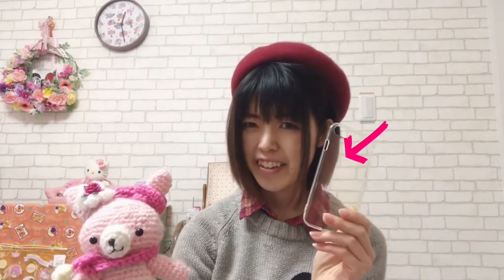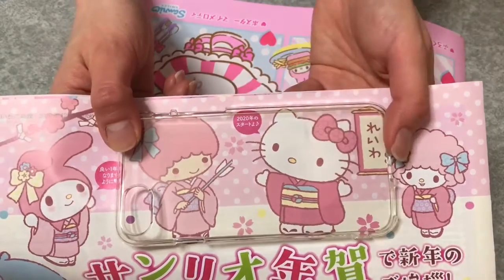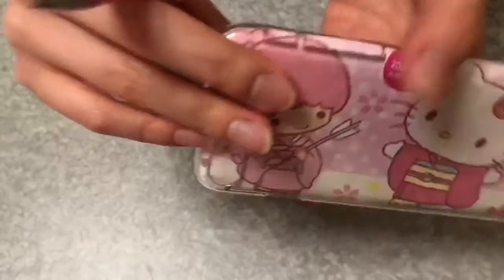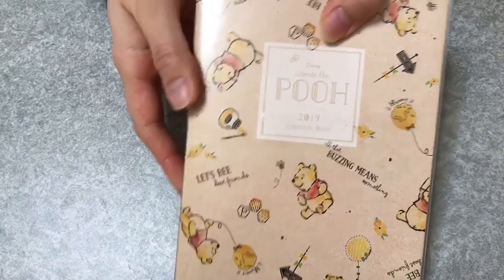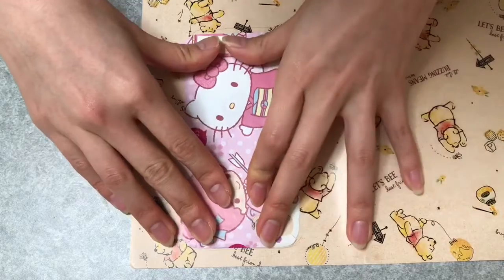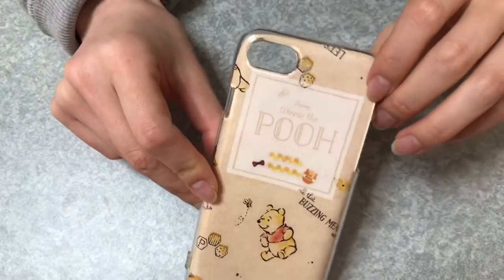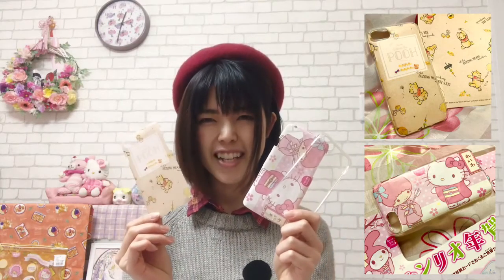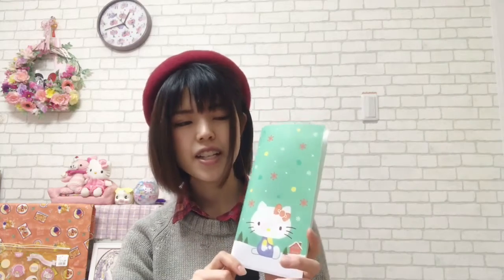【DIY】Making iPhone Cases with your favorite Clippings (Hello Kitty & Winnie the Pooh)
I made hellokitty and winniethepooh’s iPhonecases with my favorite clippings! It’s very easy, so please try it😉🍯🎀

~Enjoy Kawaii more💗~
I’m Komomo, a Japanese cosplayer and a handmader! I’m making videos to distribute “How to make” and “How to enjoy” Kawaii for Non-Japanese people🎀

Recommended video
Mine📹⬇︎